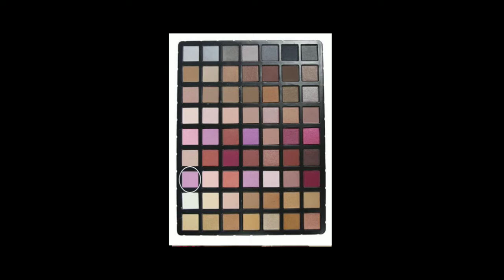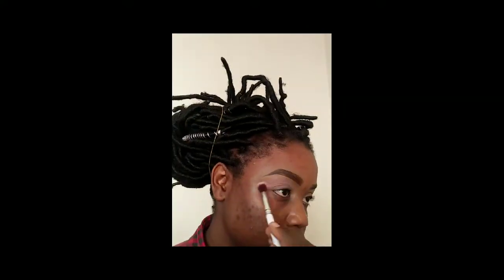Purple eye-shadow tutorial.